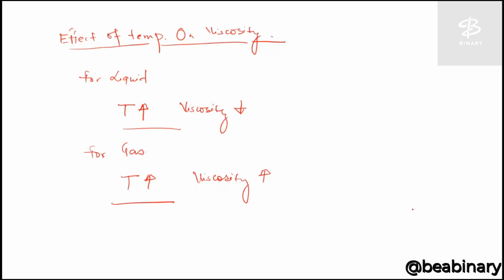2.9 Effect of temperature on Viscosity | Fluid Mechanics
Description
This video explains the effect of temperature on viscosity, an important aspect of fluid behavior. The lecture highlights how viscosity decreases with increasing temperature in liquids due to reduced cohesive forces, while in gases, viscosity increases with temperature because of enhanced molecular activity. These variations are critical in fluid flow calculations and influence the design of systems like pipelines, engines, and lubrication mechanisms.

Understanding how temperature impacts viscosity is essential for accurate fluid dynamics analysis and is especially useful for students preparing for exams like GATE and ESE.